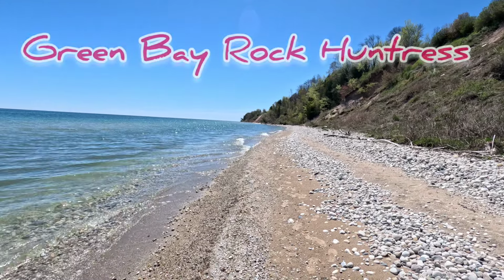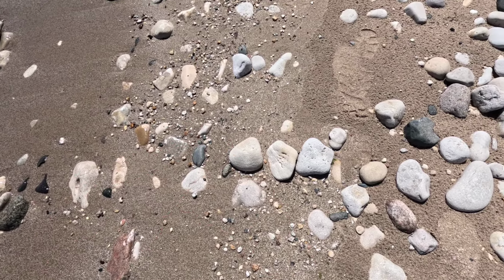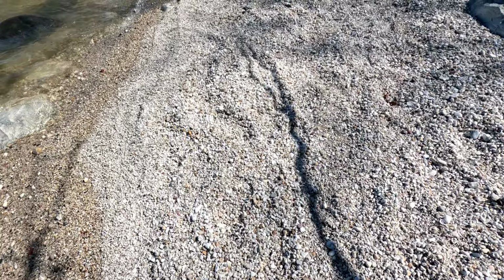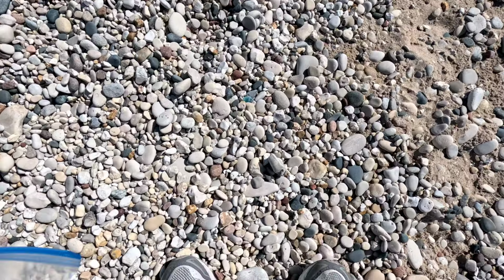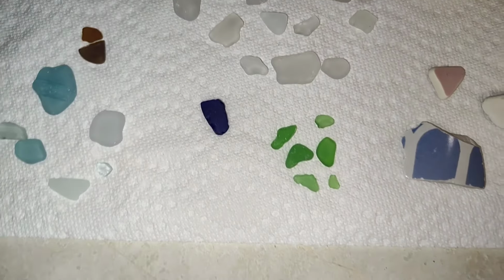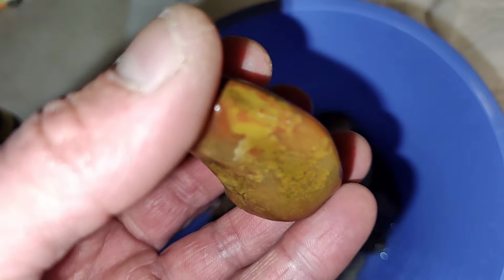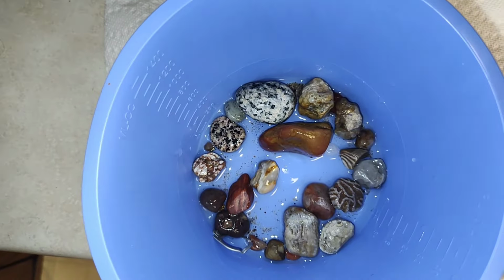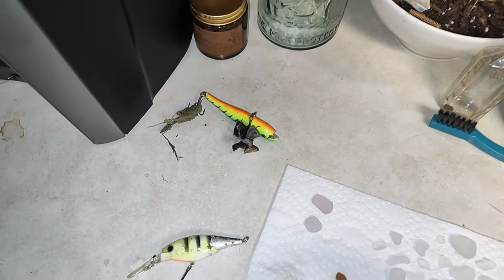Lake MICHIGAN Treasure Hunting ~ Fishing Lure Find's and a WW2 Warbird Flyover ~ Sunday Funday.